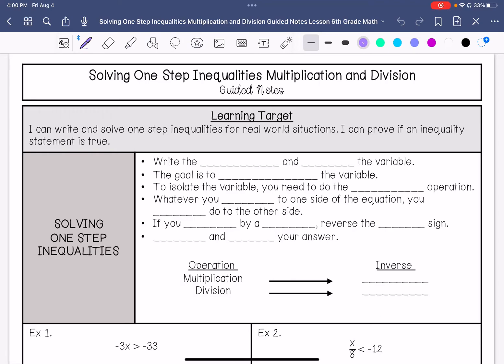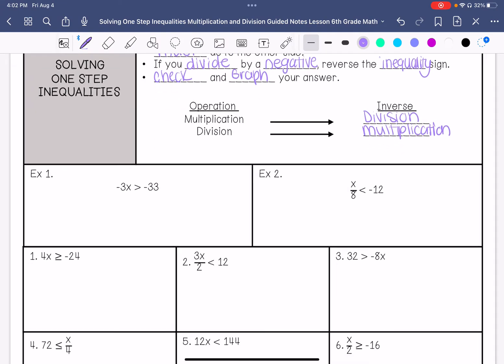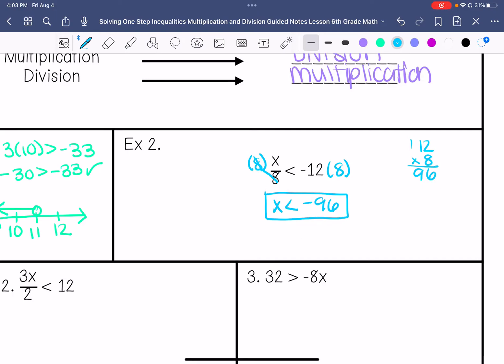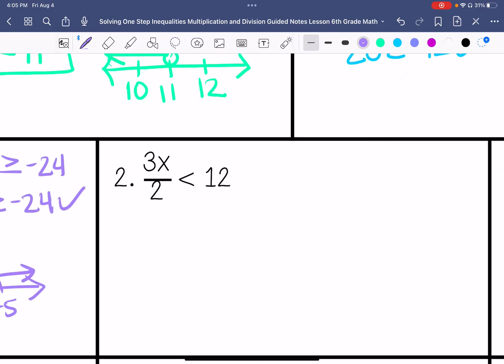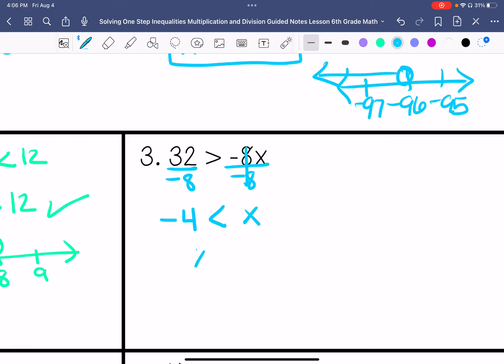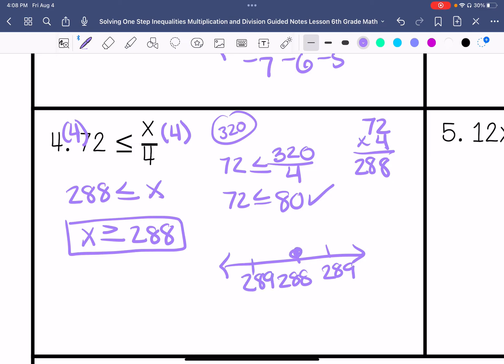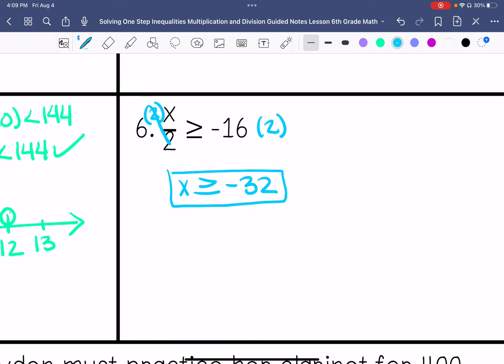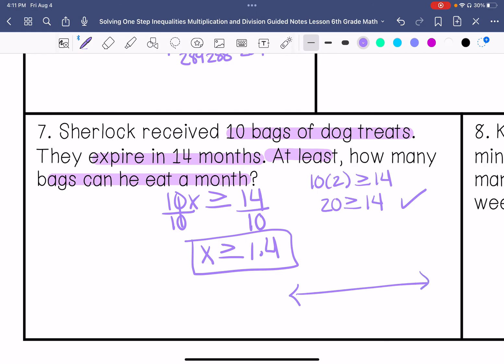Solving One Step Inequalities Multiplication and Division Guided Notes Lesson | 6th Grade Math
Join me as I show you how to solve one step inequalities.

Teachers Pay Teachers: @MikaelaMinckler-Secondary Math and Science